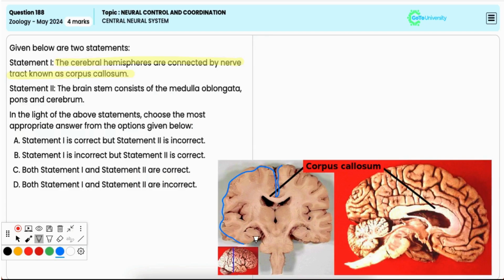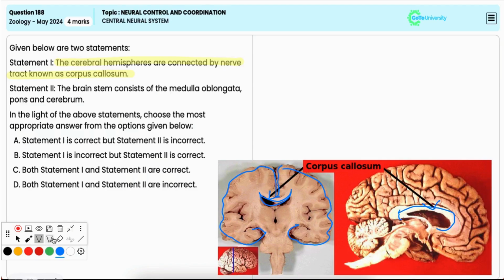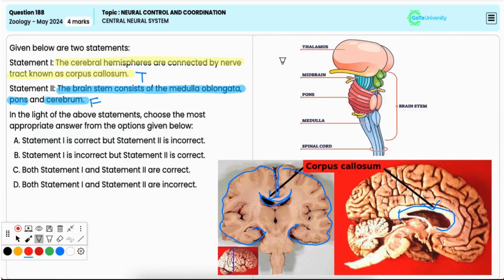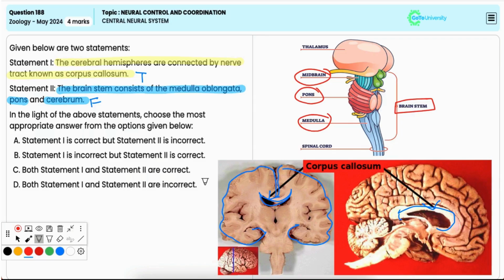NEET Past Paper Zoology May 2024 |Q188| Central Neural System Function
Topic Name: [NEURAL CONTROL AND COORDINATION] | [CENTRAL NEURAL SYSTEM] | [Practice Test]